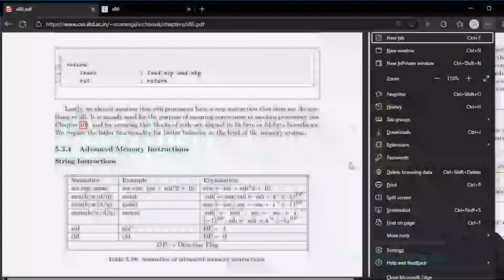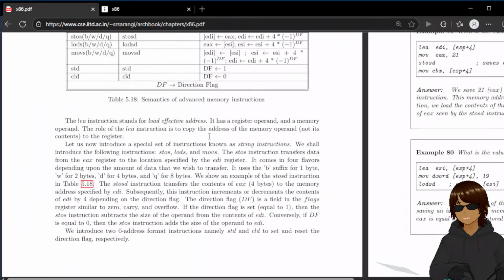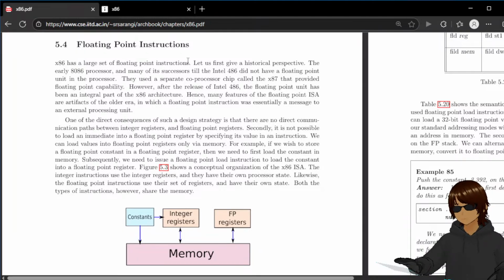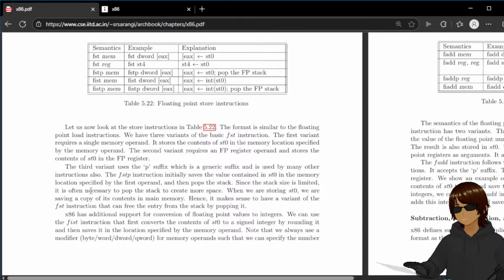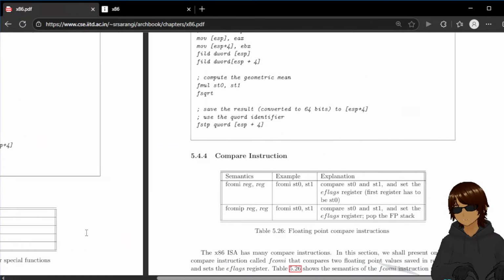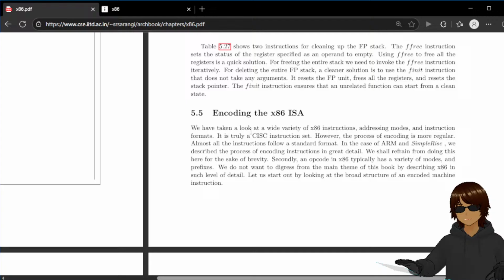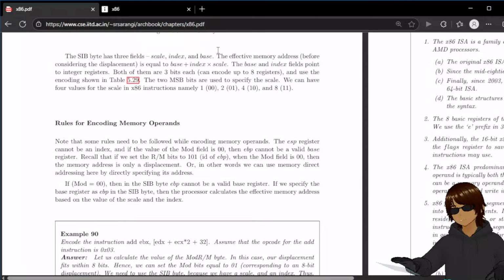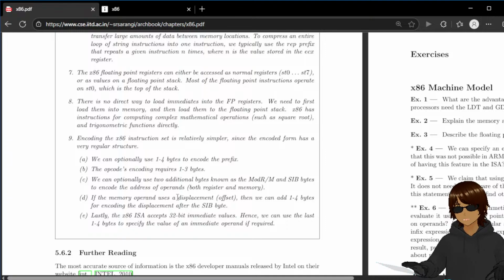more on x86 | Learning Computer Architecture (Part 10)